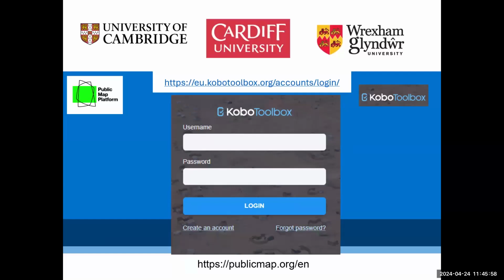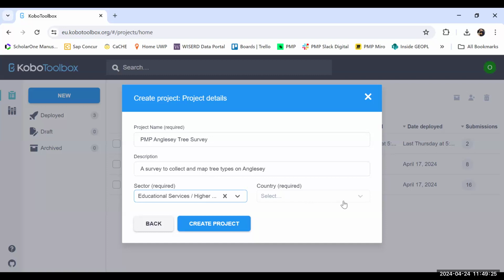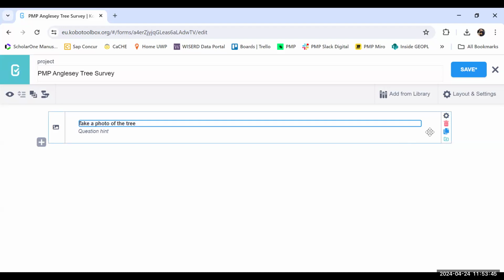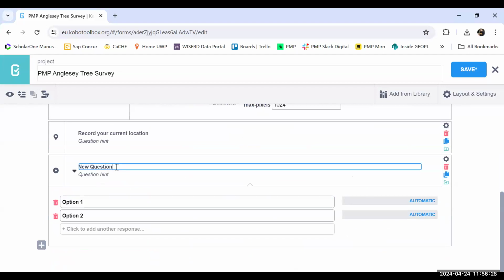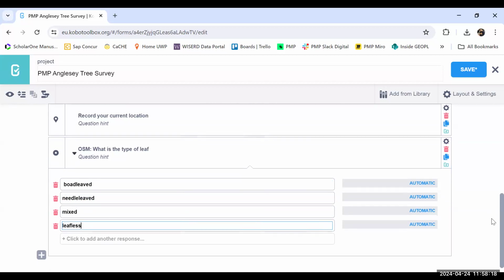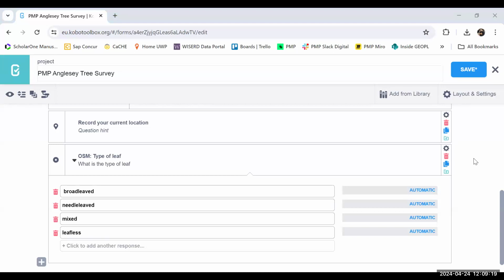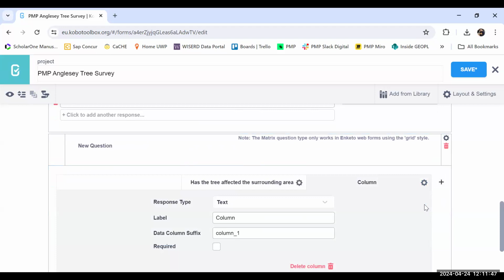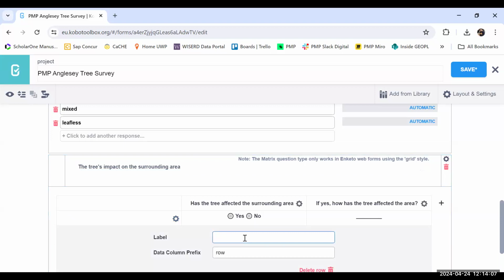PMP Designing A Mapping Survey Using Kobo Part 1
Public Map Platform training video part 1 on how to create a basic mapping survey using Kobo. This is one of a series of training videos on how to add data to the Public Map Platform (PMP) project.